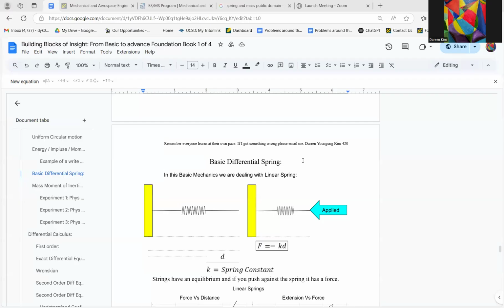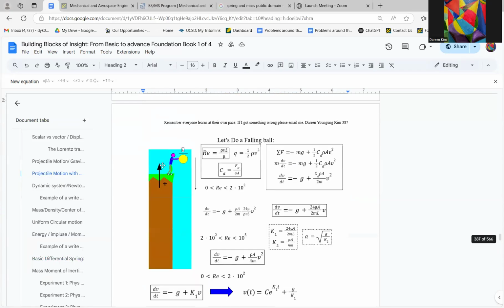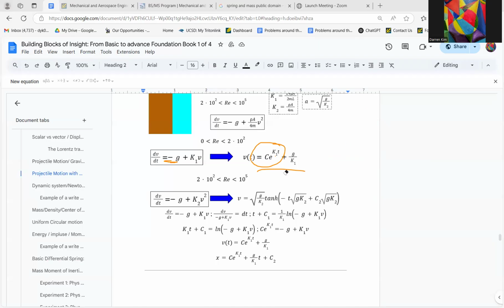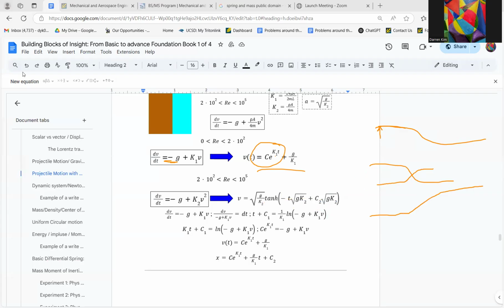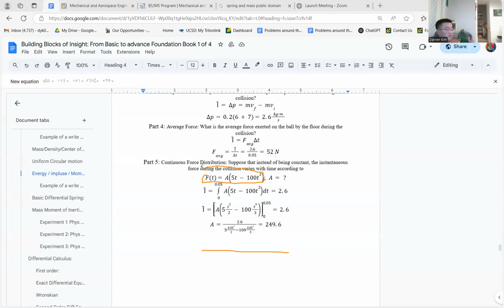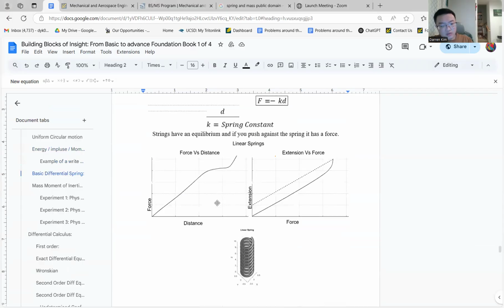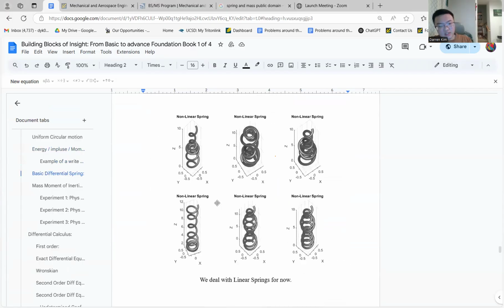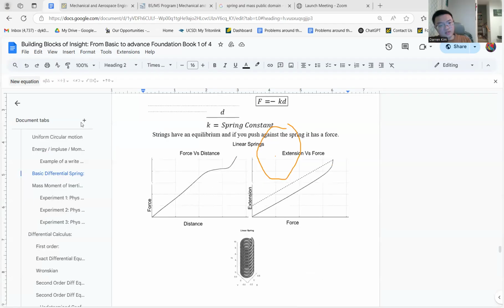Drag and impluse